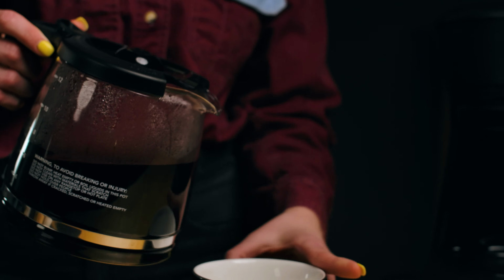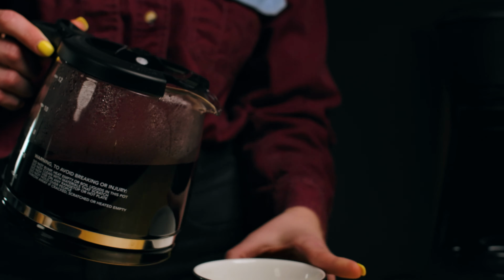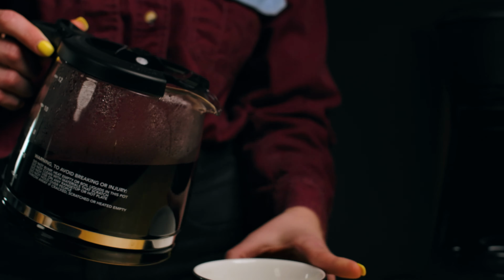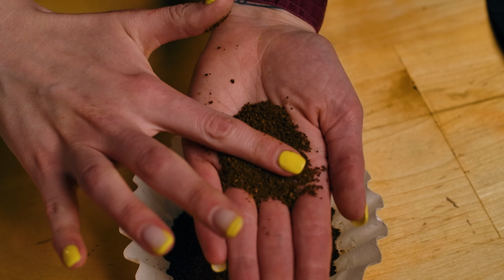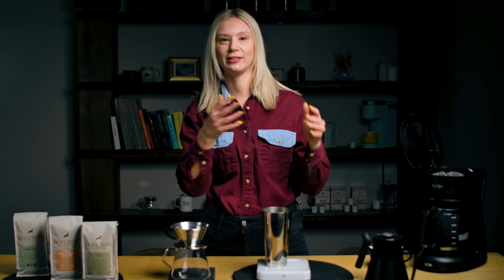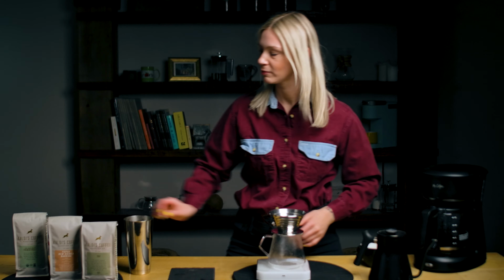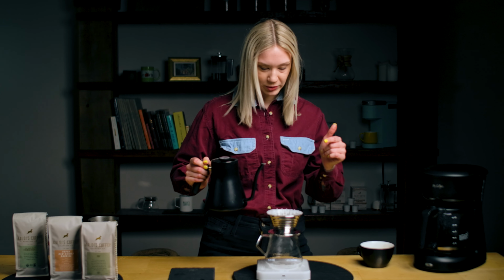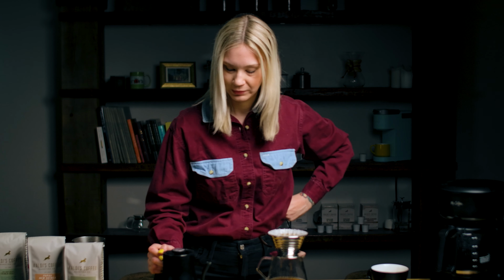Kalita Wave 185 for Beginners | Should You Make the Switch from Auto to Manual?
Automatic brewers are ubiquitous on kitchen counters and provide an easy, no-fuss way of getting your morning cup. But not all automatic brewers are created equal, and some of the less expensive options may be preventing you from achieving the best flavors your coffee can offer.

So, should you go manual? Definitely, if you want to!

Here, we show off what we think is a great entry-level brewer, the Kalita Wave 185. With a flat-bottom geometry, the Kalita Wave is a very forgiving brewer that is capable of creating balanced, rich, and sweet cups. Our recipe is kept very simple - a bloom and a single pour - to make it as easy as possible for those just starting off.

With just a little investment in your gear, you can be off and running into the world of pour over coffee and - perhaps - the best coffee you've ever tasted.

Are you interested in manual brewing? Have you already made the switch? What was your first brewer?